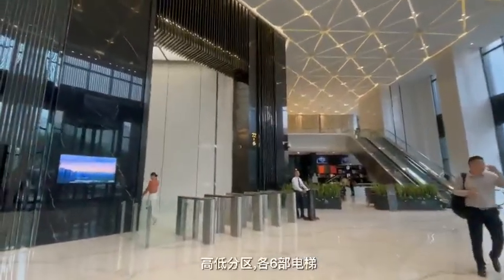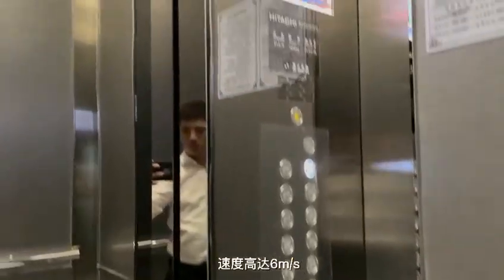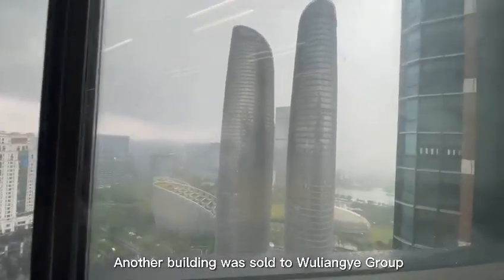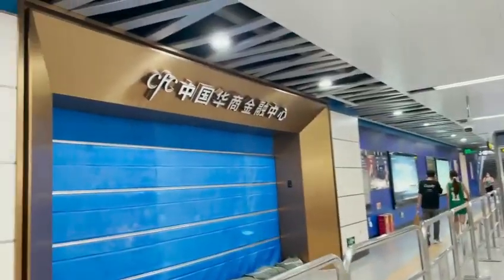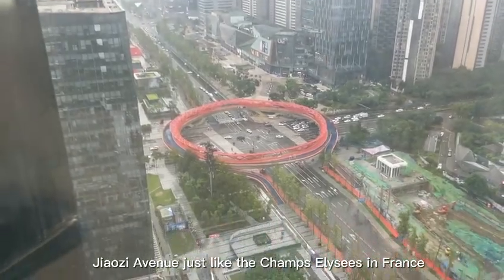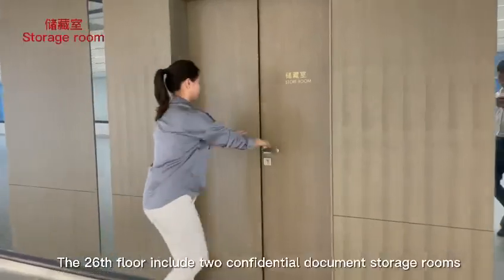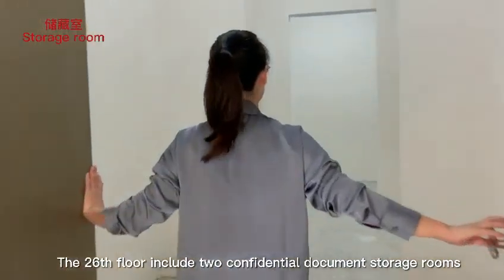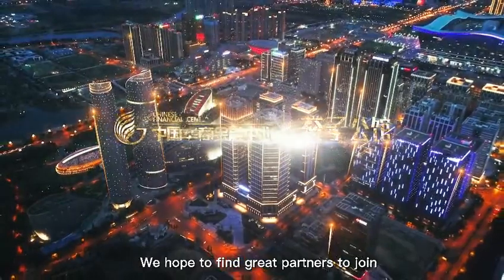参加一个新建的写字楼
这个楼盘位于成都南面的金融城